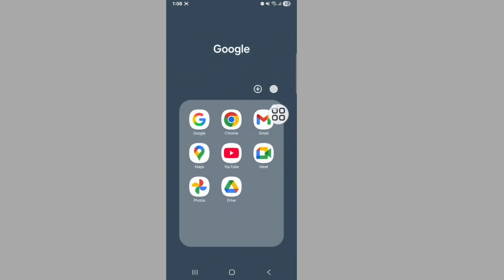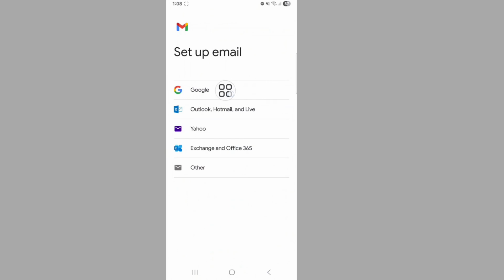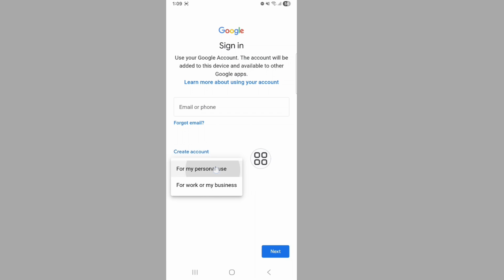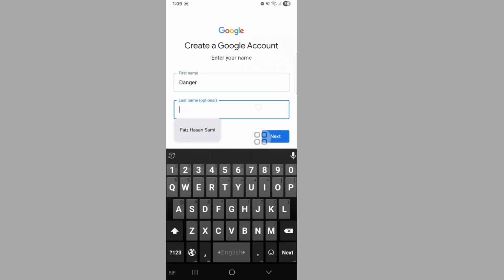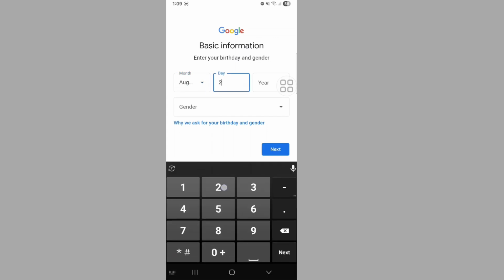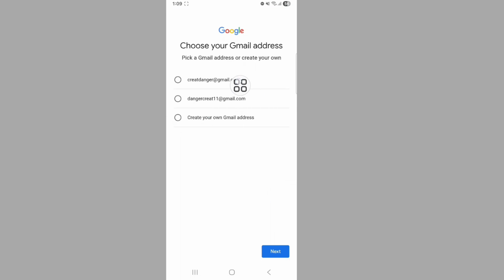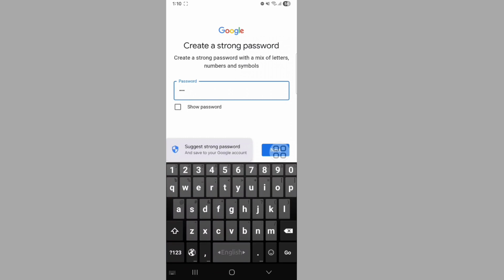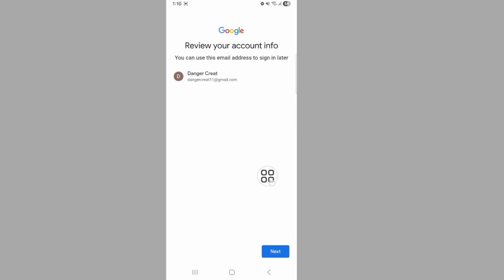Create Unlimited Gmail Accounts in 5 Minutes ( No phone number)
Are you struggling to create a new Gmail account because Google keeps asking for phone number verification? 😩
In this quick and easy guide, I’ll show you exactly how to create unlimited Gmail accounts without using any phone number – in just 5 minutes! 🚀

✅ In This Video You’ll Learn:
✔️ Why Gmail asks for phone number verification
✔️ Simple tricks to bypass phone number requirements
✔️ Step-by-step process to create unlimited accounts fast
✔️ Bonus tips to keep your accounts safe and secure

📧 This 2025 working method is 100% safe – no third-party apps, just official Google sign-up tricks!

🔑 Perfect for students, businesses, or anyone who needs multiple Gmail accounts without hassle.